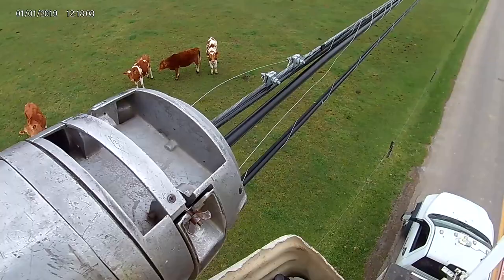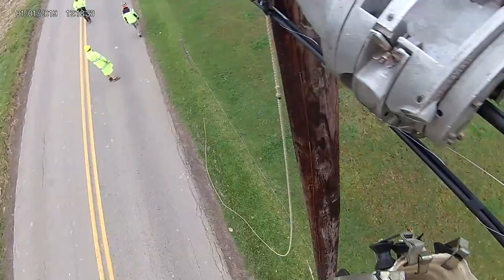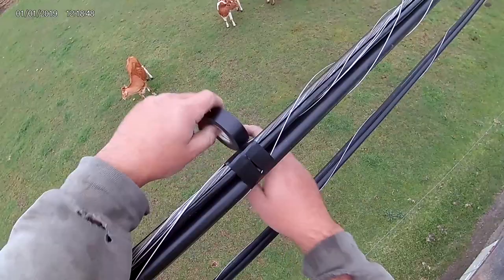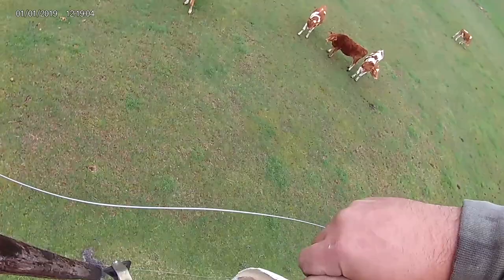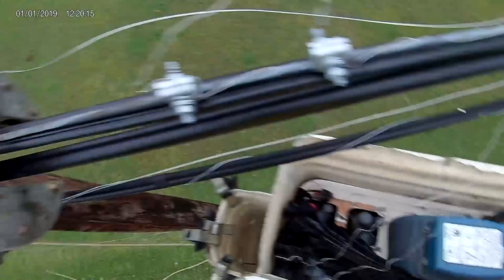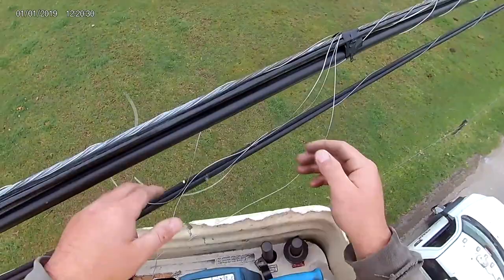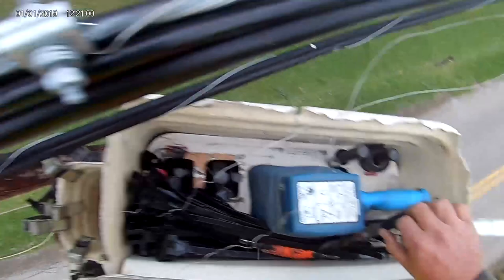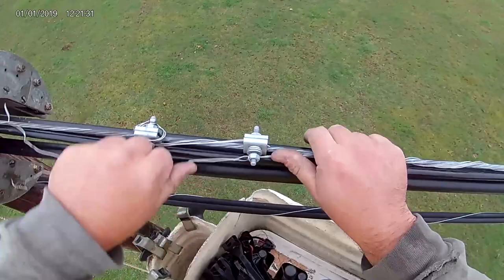This is what happens when you don't do strand only correctly.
Simply put the amount of strand only lashing wire needs to be about an arm's length out from the bugnut to allow the freedom of bends and strap placement, having too little strand only lashing wire will prevent anyone else after me from putting straps or bends in properly resulting in the video's fix.